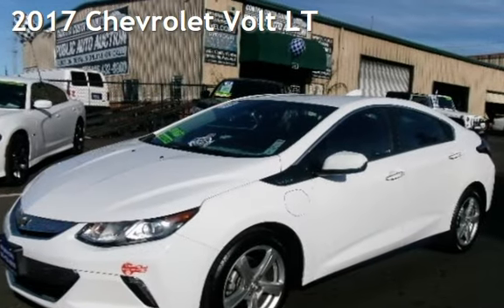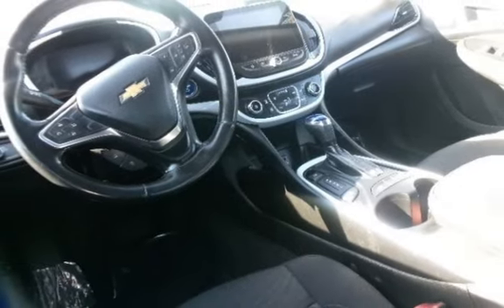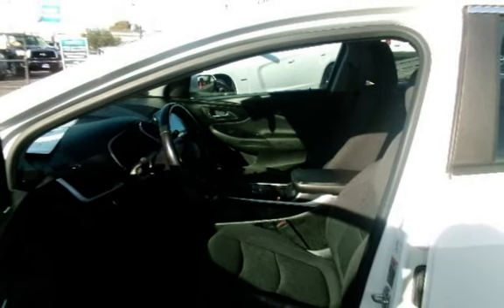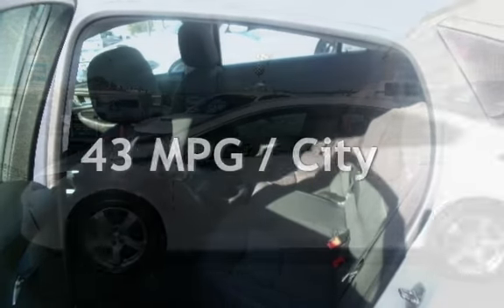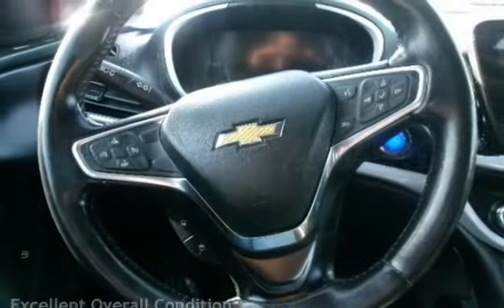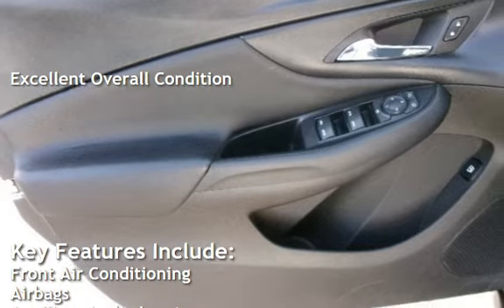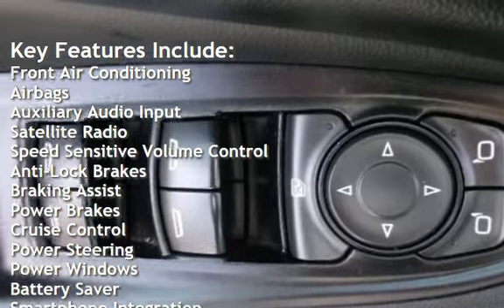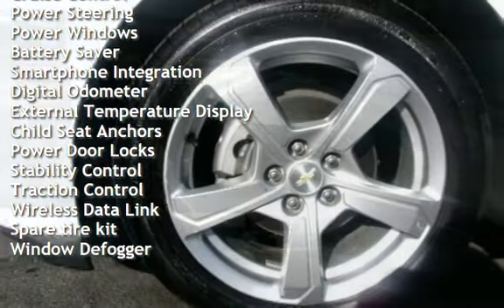2017 Chevrolet Volt LT for sale in PITTSBURG, CA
Hablamos Espanol!